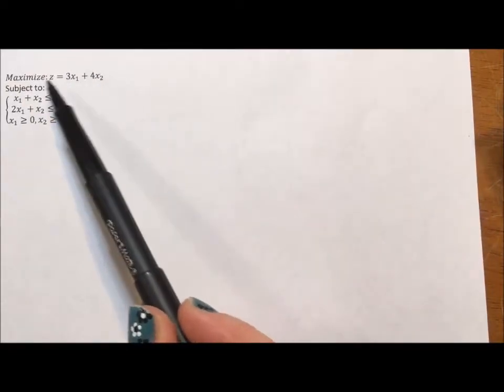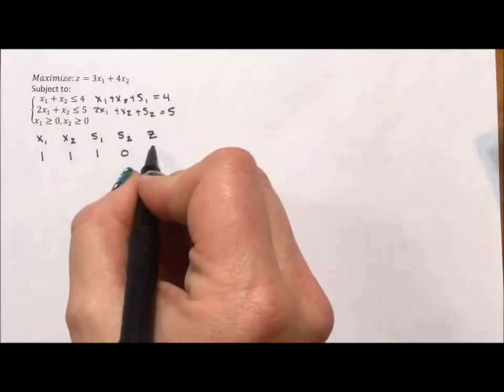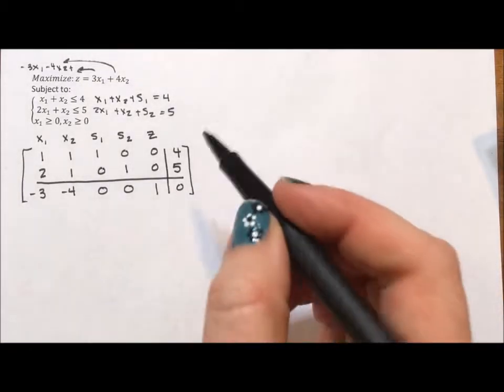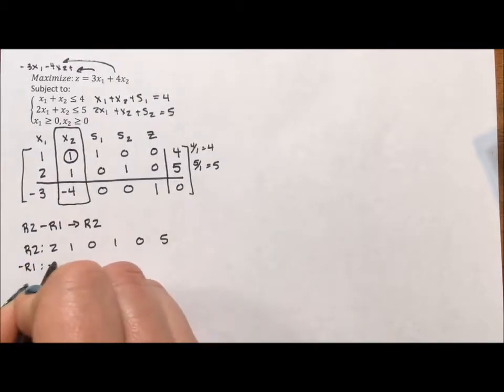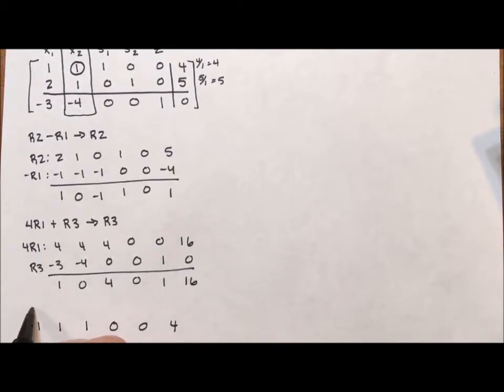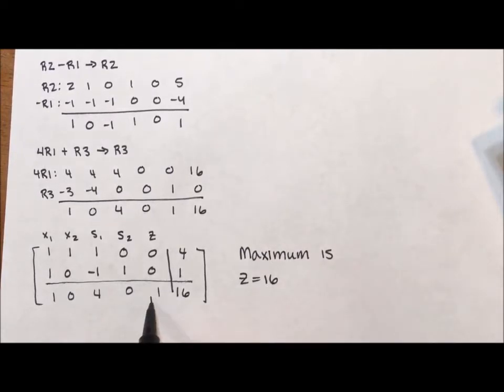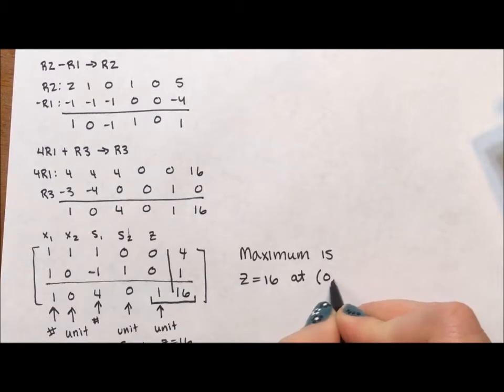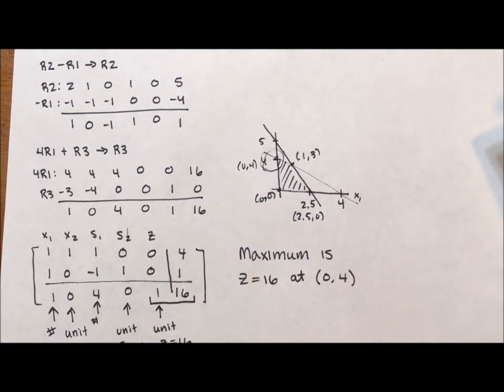Simplex Method - Maximizing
This video shows an example of using the simplex method to maximize an optimization problem. It shows the connection to the graphical answer.